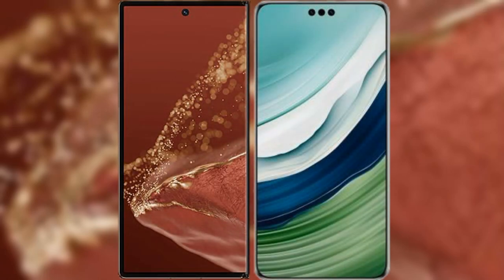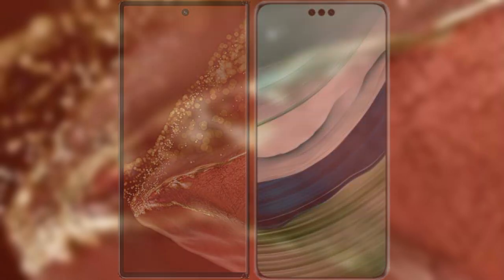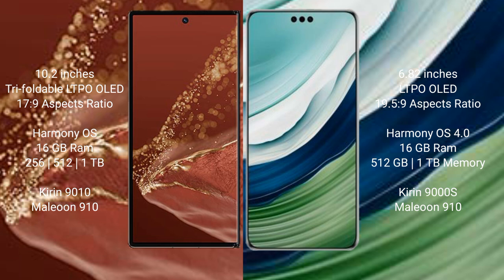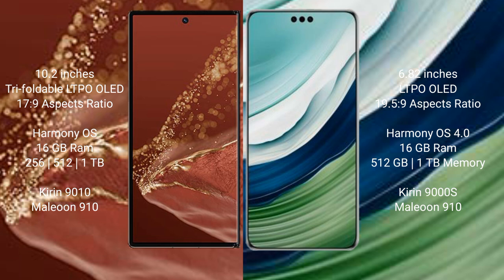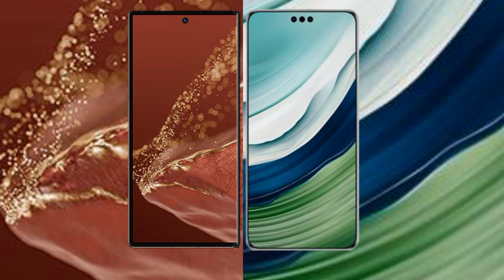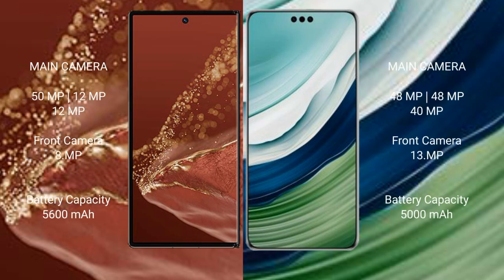Huawei Mate XT Ultimate vs Huawei Mate 60 Pro Plus Review